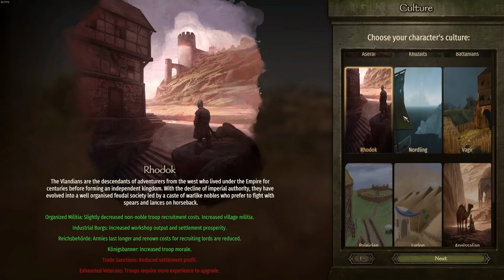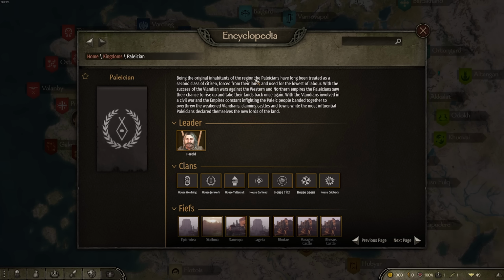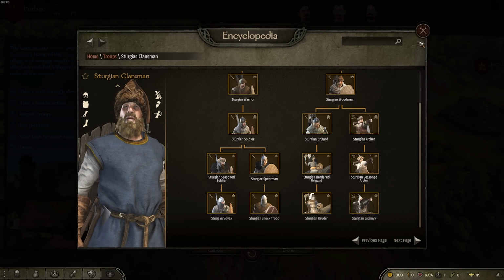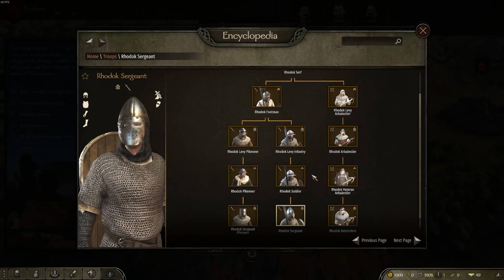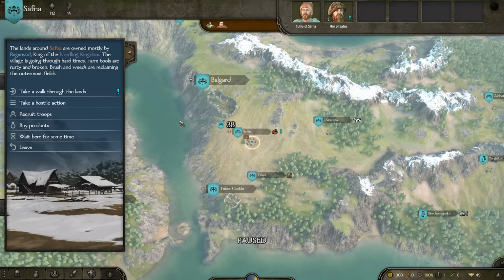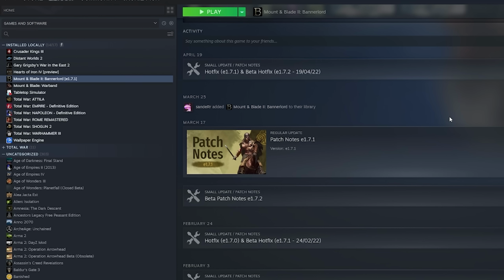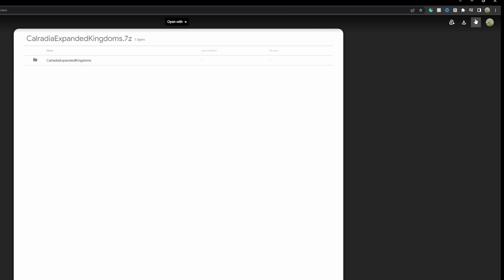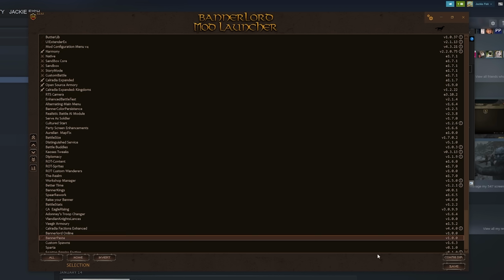Calradia Expanded Is Back And Bigger Than Ever - Mount And Blade 2 Bannerlord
One Of the greatest bannerlord mods is back for version 1.7.1 of mount and blade 2 bannerlord and it is amazing. That's right Calradia Expanded is back adding a brand new patch to the mod which adds in new units, stability, and more.

0:00 Intro
1:08 Custom Cultures
3:05 Campaign map
6:35 Troop Trees
13:05 Install guide